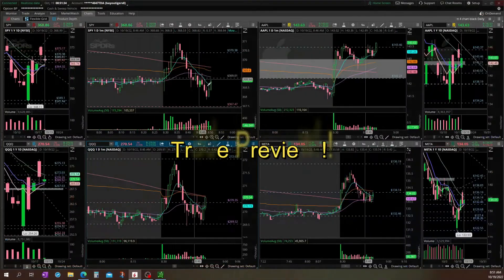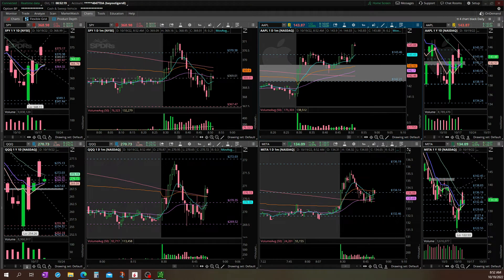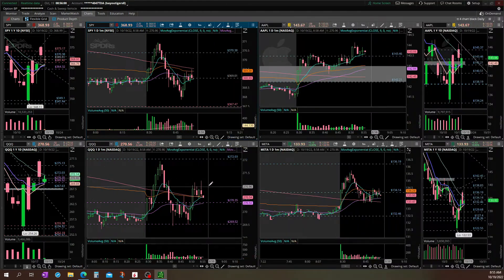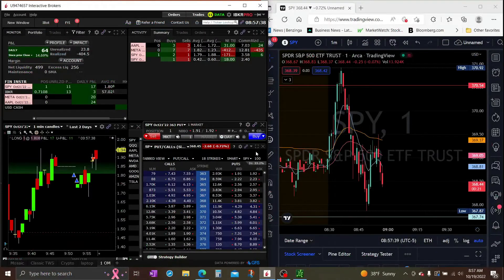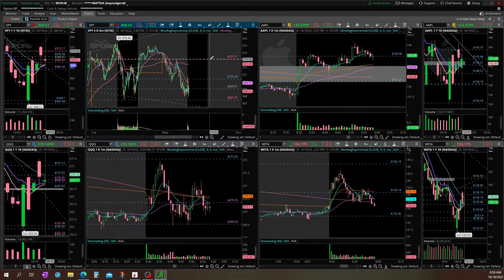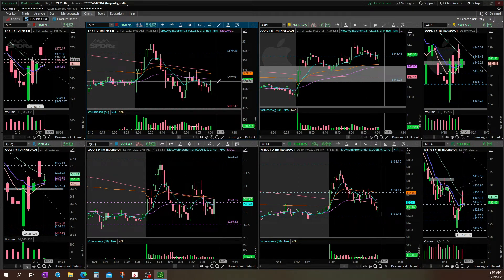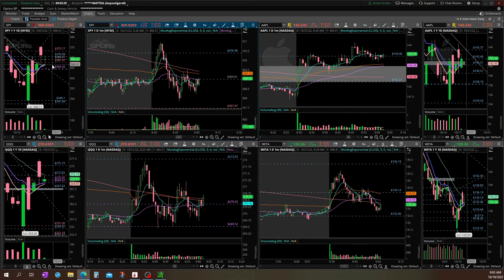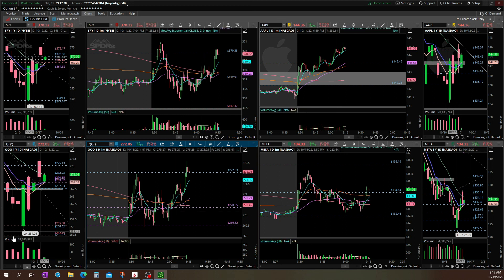Scalping $SPY Options 10-19-22 LIVE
Small spy short- Good commentary on candles and why I don't use level II and why I got out when I did- Dont miss the end.

Obviously missed the better short, when Qs hit PM highs, but I had already had a couple trades for the day. I tend to nail and bail during Earnings Season.

I post live options trades and live technical analysis in chart reading
SMALL ACCOUNT GANG!! BAM!